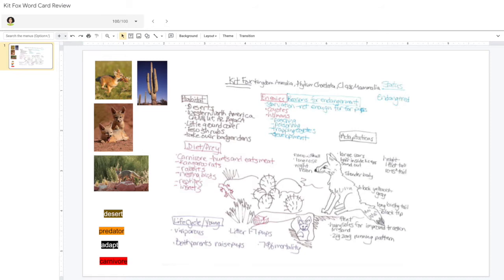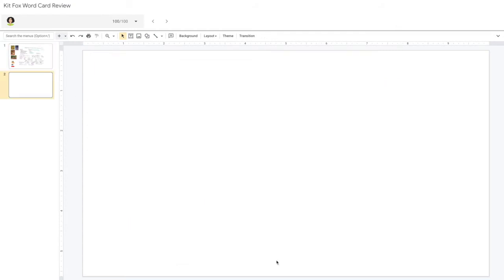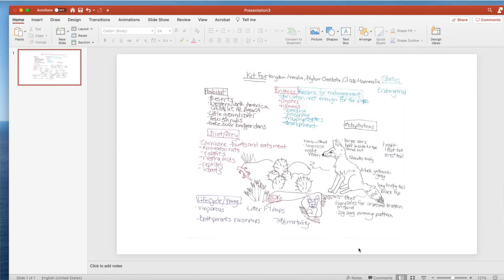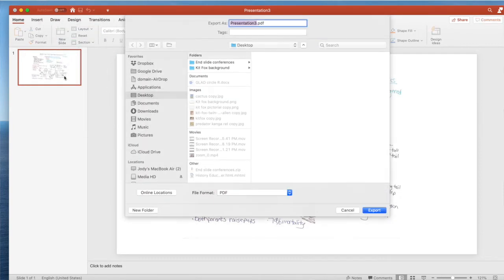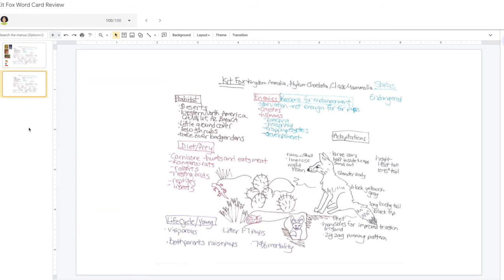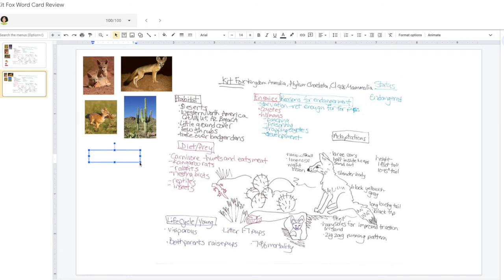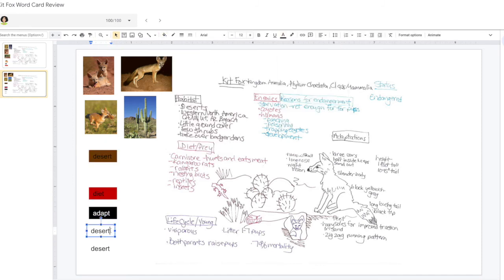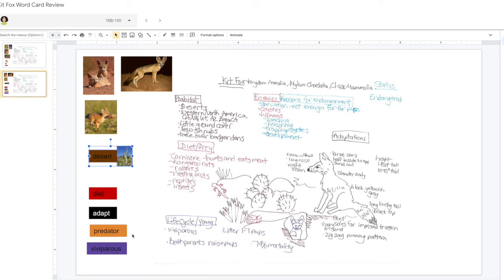Word Card Tutorial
Create drag and drop word cards in google slides for the Word Card Review.
These quick online tutorials are part of Next Steps with Project GLAD®'s online coaching resources.